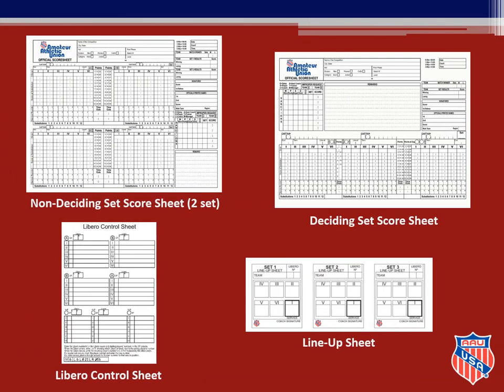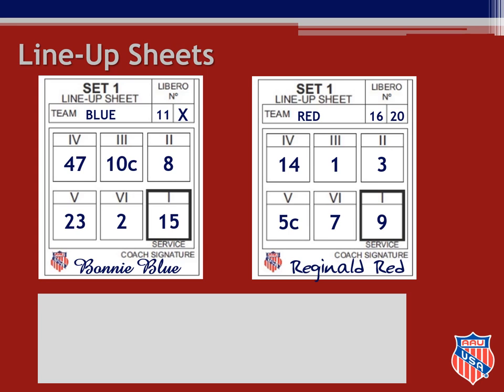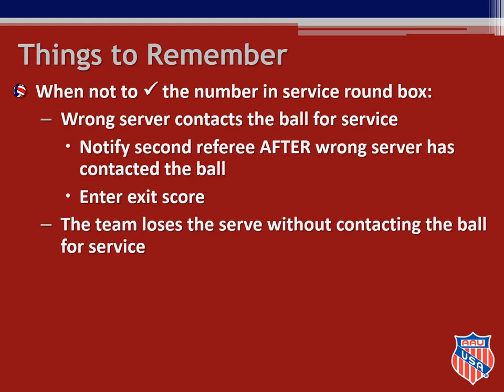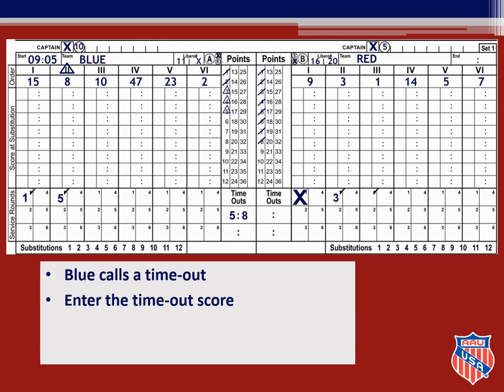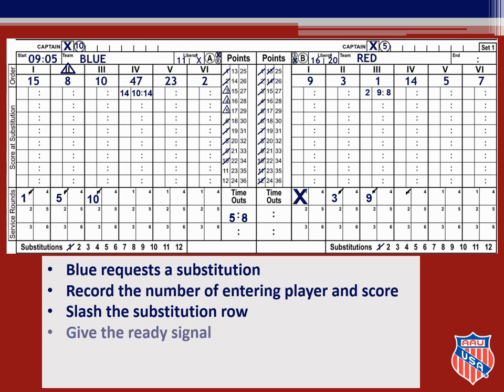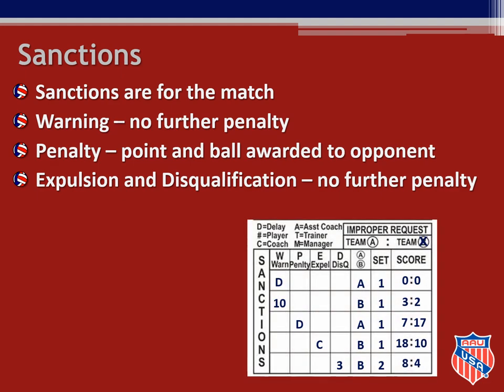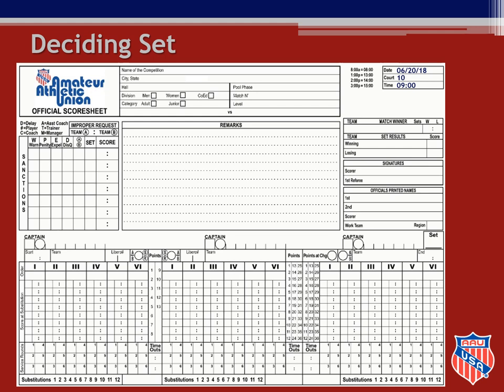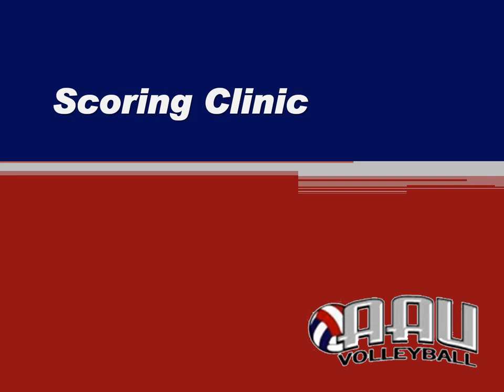2019-20 AAU Volleyball Scoring Clinic